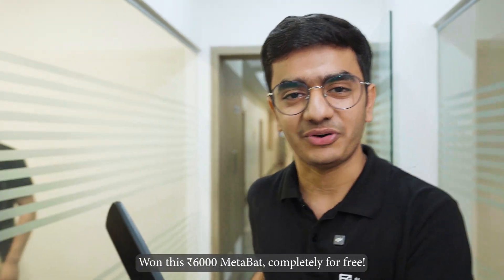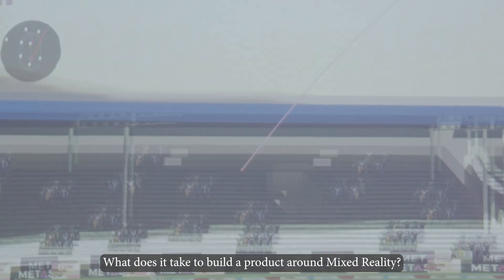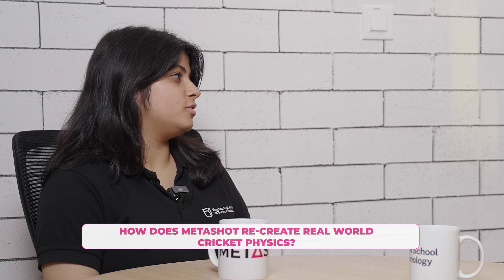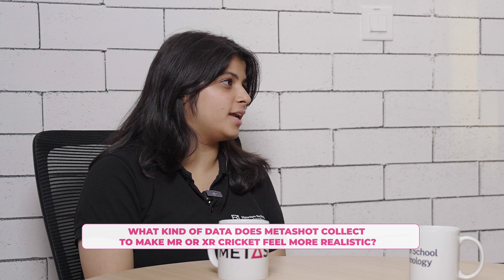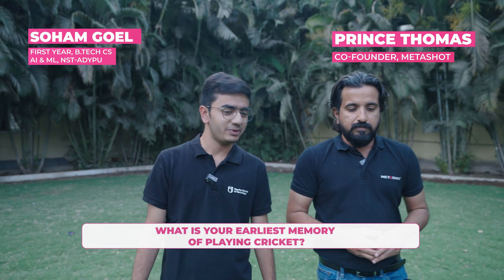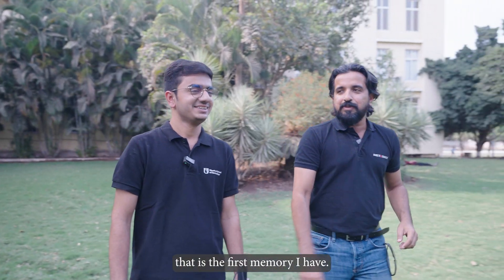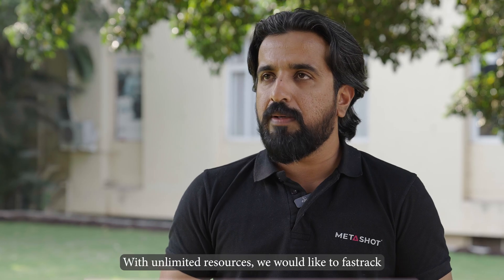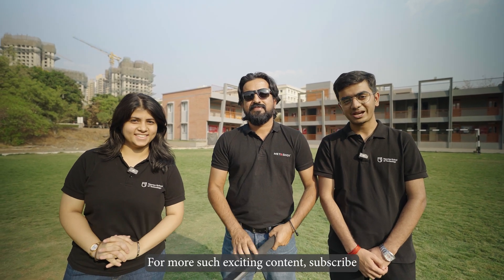What Made MetaShot Worth ₹250 CRORES? 😱 Shark Tank’s Most Realistic Cricket Tech at NST 🏏🤯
MetaShot is a Shark Tank India brand which is praised for its ultimate cricket metabat and the virtual gaming experience. Our students at NST-ADYPU got involved in the tech behind gaming technology, MR, XR and what makes MetaShot worth Shark's attention.

Imagine playing cricket not on a pitch, but in your living room—with a virtual cricket bat that feels every six you hit. That’s what MetaShot, one of the best Shark Tank deals in India, has made possible. In this video, the Co-Founder and CTO of MetaShot visit our campus to demo the MetaShot smart bat and show us what it takes to recreate the thrill of cricket using mixed reality (MR) and extended reality (XR).

From real-time haptics to sensor-based gameplay, our students got to see the full MetaShot gameplay and understand how this sports tech startup is revolutionizing cricket in virtual reality. We dived deep into the tech behind it all—accelerometers, barometers, analytics—and explored how this virtual cricket game mirrors every shot, every stance, every spin and fastball.

Was it fun? Absolutely. Was it just fun? Not at all. We also got to hear the founder’s story—how a small memory of playing cricket with his father led to building one of India’s most innovative cricket technology ventures. No wonder the Sharks saw potential.

If you've ever wondered "Is MetaShot worth it?", this video gives you a full-access pass to the innovation, emotion, and insane tech that makes MetaShot stand out. Whether you're into immersive gaming, virtual sports, cricket in VR, or just love a good Shark Tank India success story, this one’s a must-watch.

Chapters:

00:00 -  What is Metashot?
00:46 - Features that NST students added to Metabat
01:25 - Exploring the fiery tech behind Metashot with CTO
04:53 - Watch how CEO of Metashot brought his idea to life
08:19 - Like, Share, Subscribe!